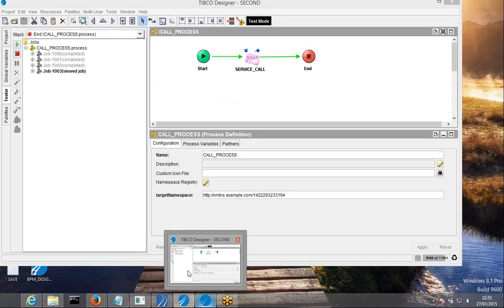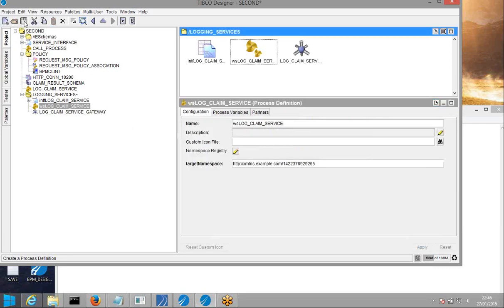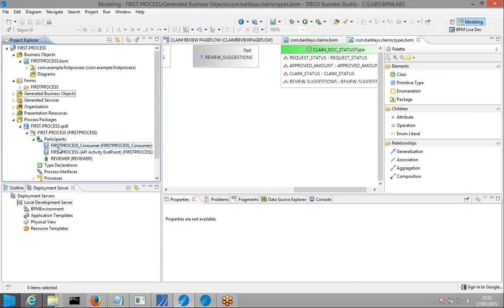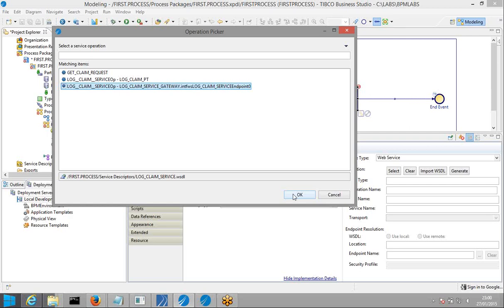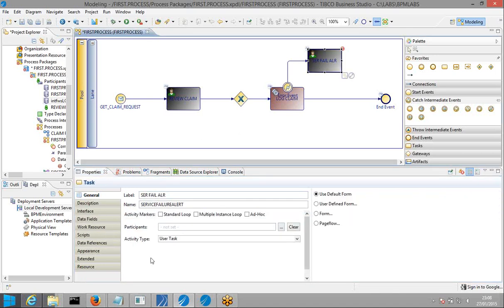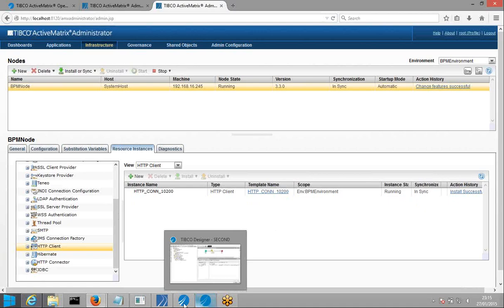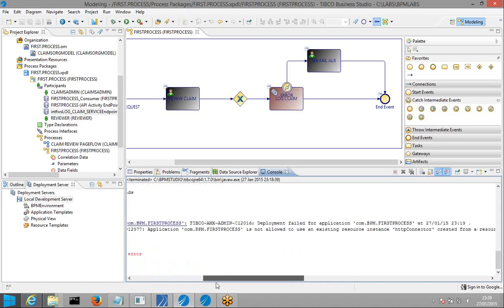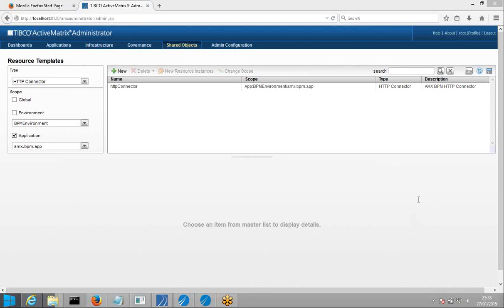TIBCO Active Matrix | Business Process Management | Session 17 | By Visualpath